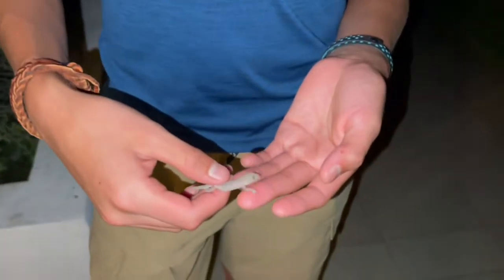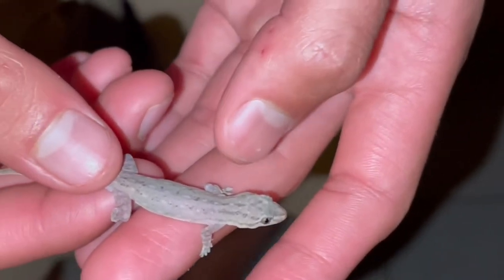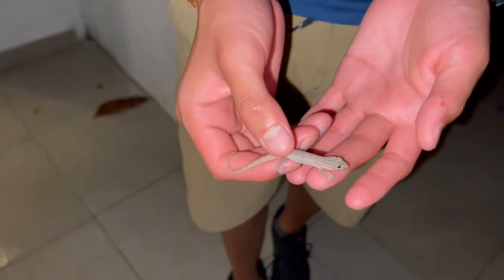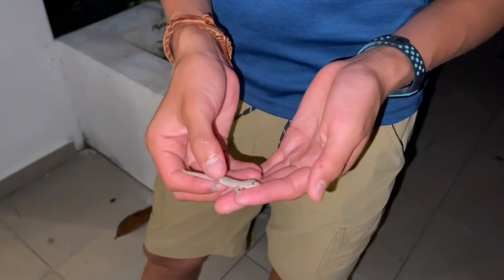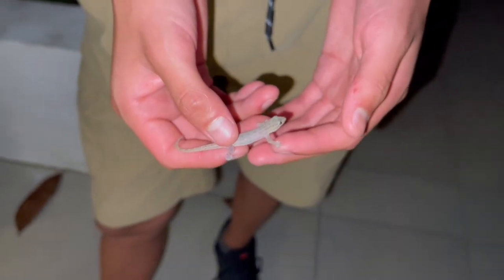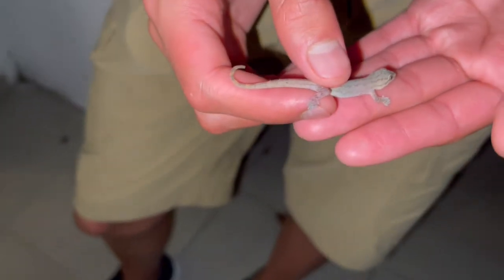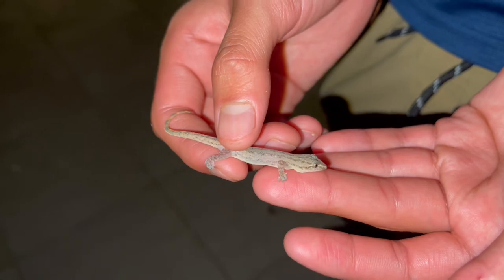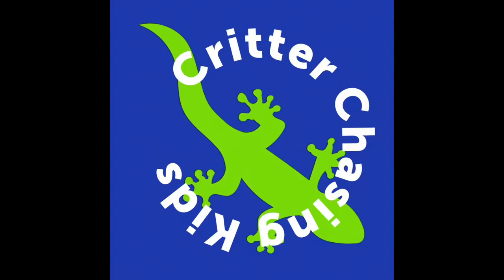House Gecko in Mexico!!!